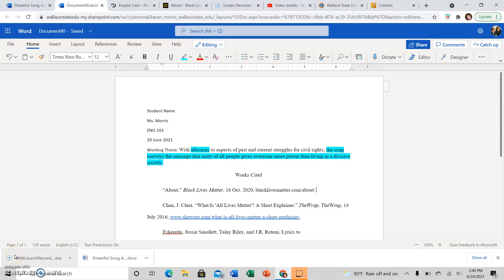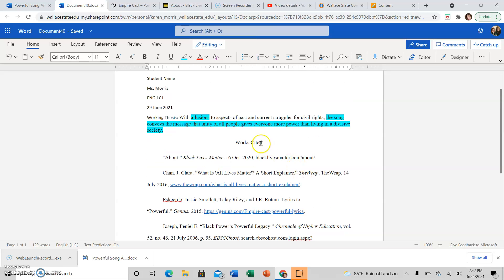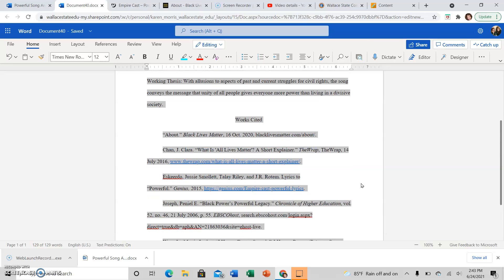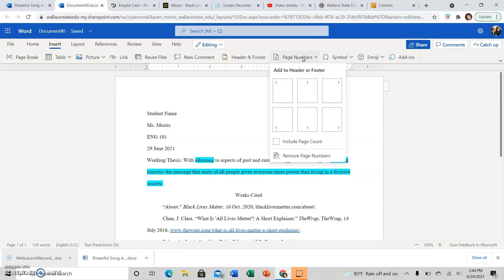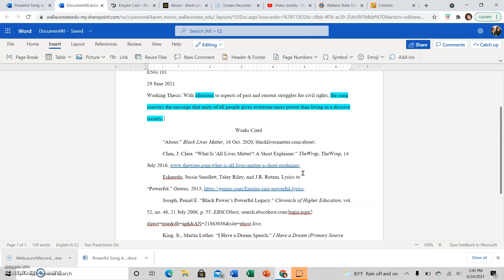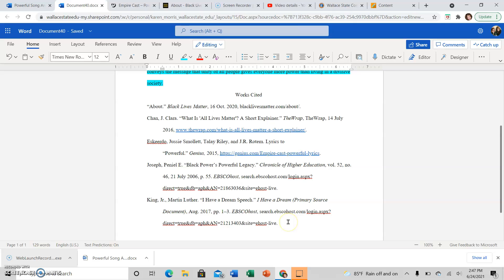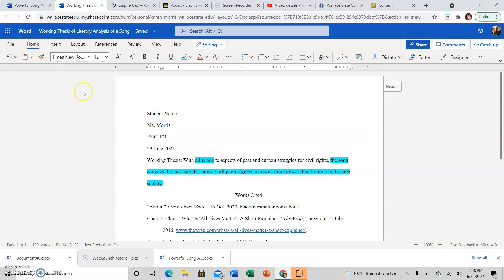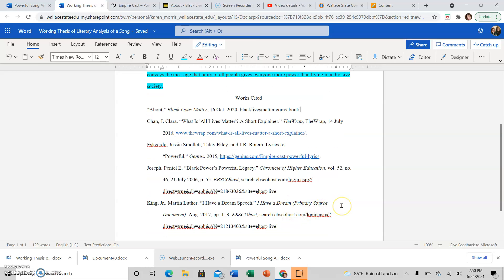Working Thesis and Works Cited for Literary Analysis